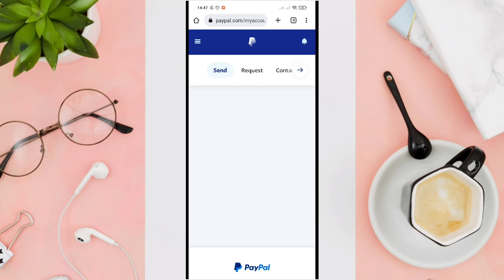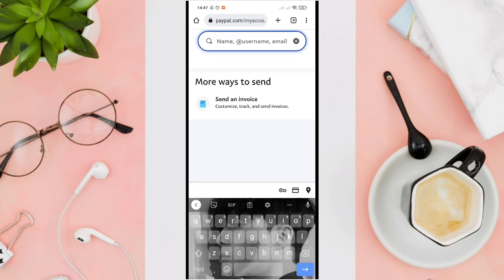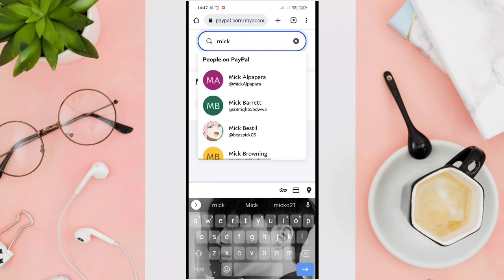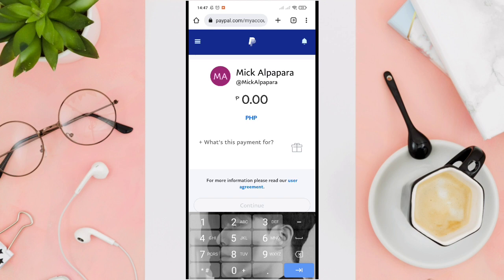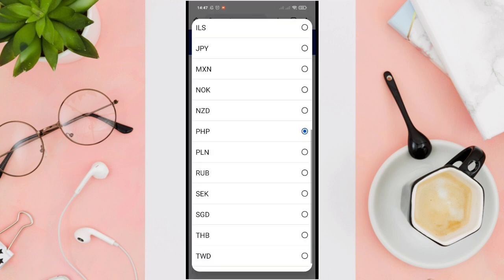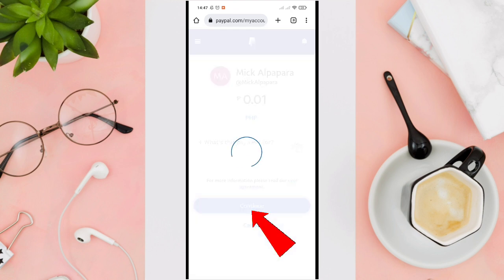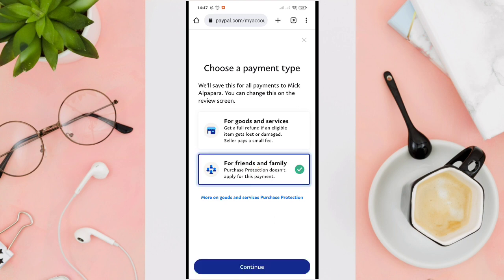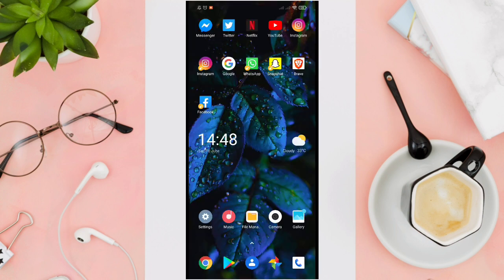How To Send Money To Friends/Family Using PayPal (Step By Step)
Learn how to send money on PayPal effortlessly and securely to friends and family! Our tutorial covers everything, from sending money via PayPal to using the Friends and Family feature. Discover how to send money in seconds, navigate your PayPal account, and ensure hassle-free transactions. Join us now and become a pro at sending money on PayPal!